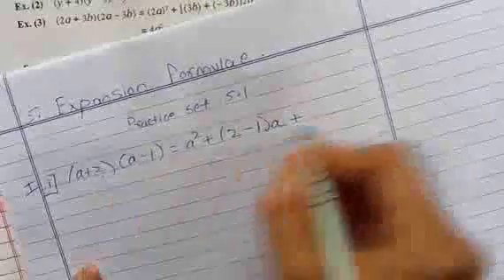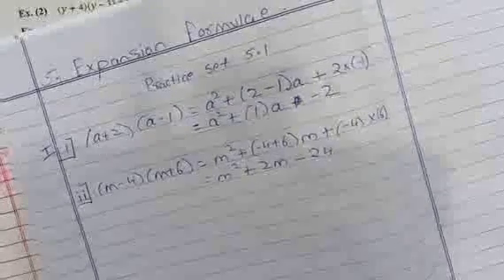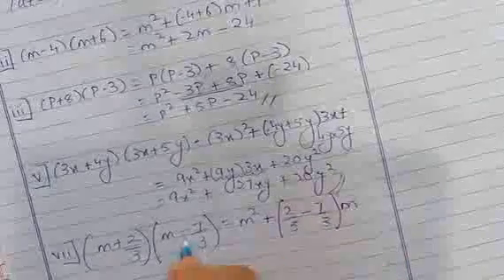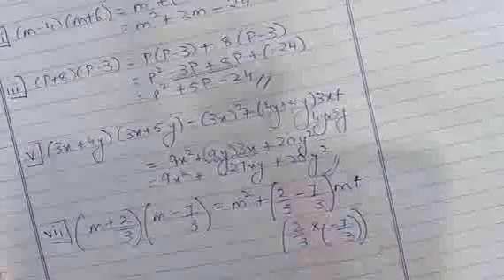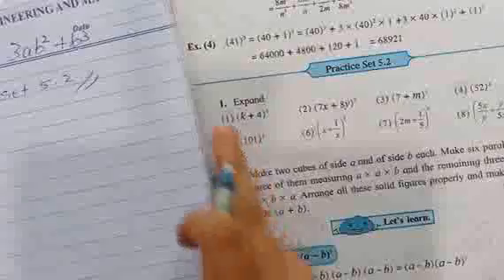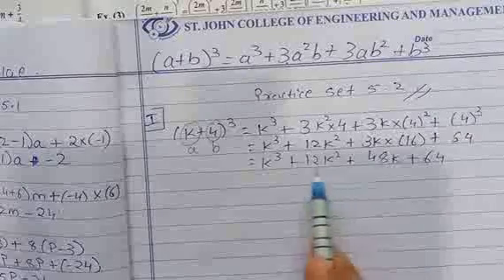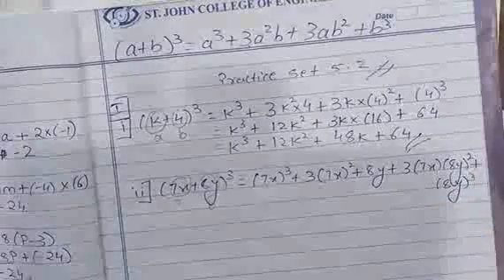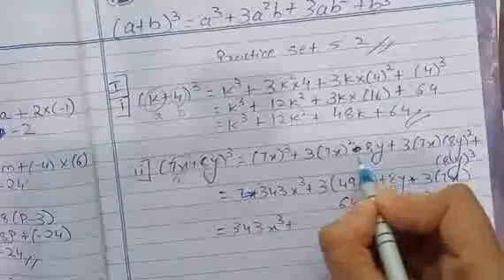8th Maths 1 july 13